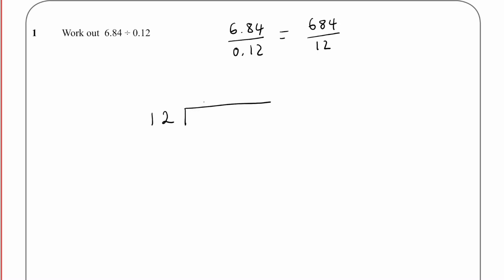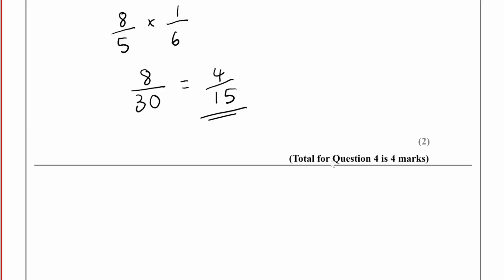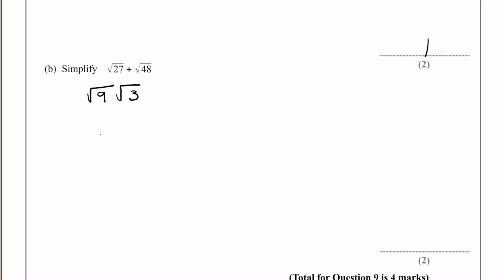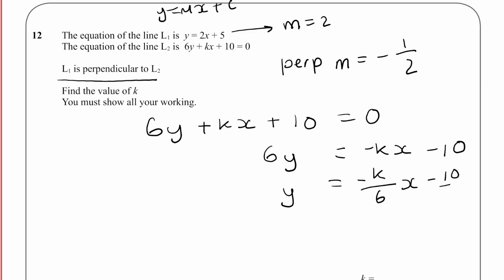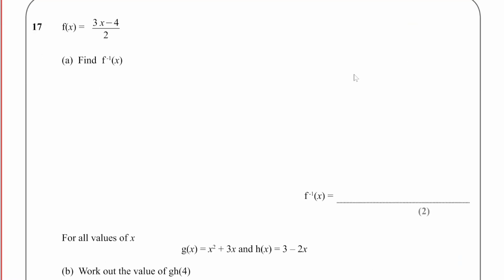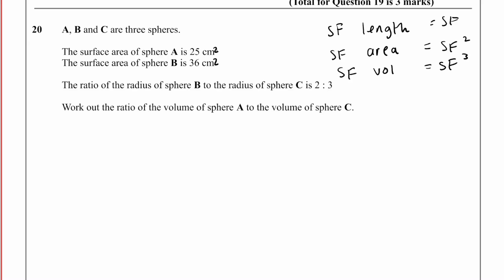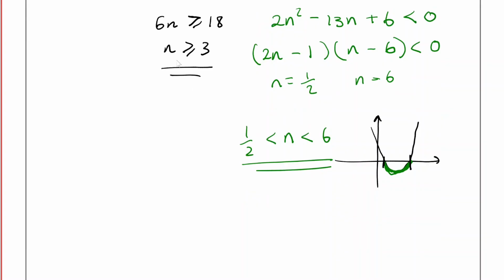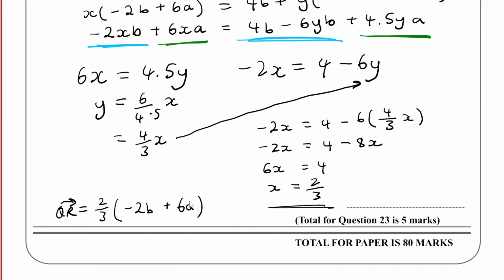Edexcel GCSE 2025 Higher Paper 1 (Non Calculator) Revision Practice Paper